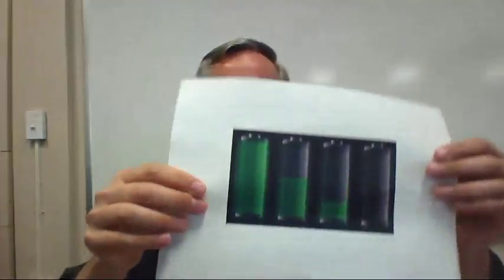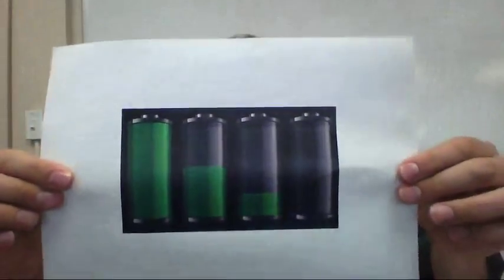Levels of Math Learning